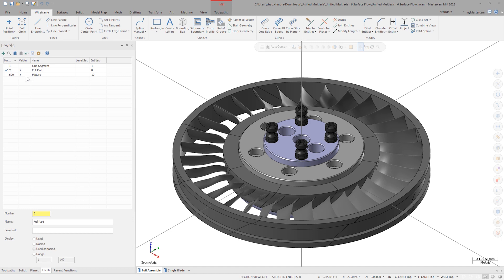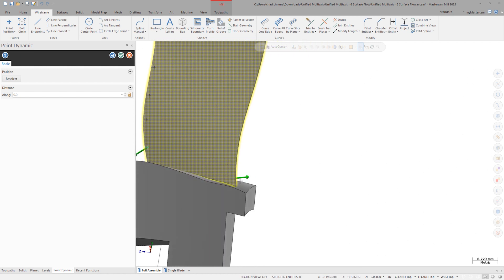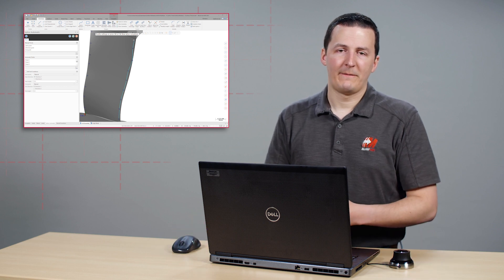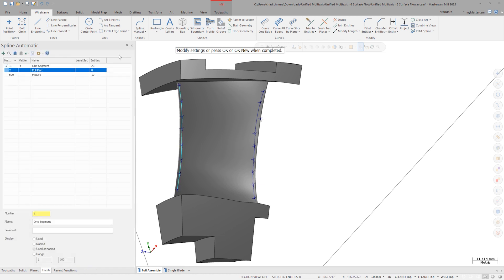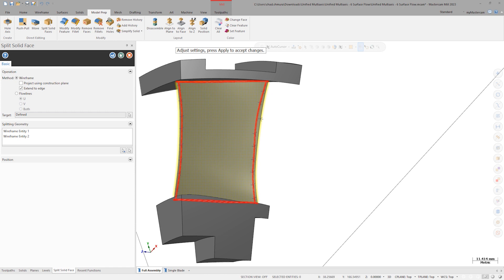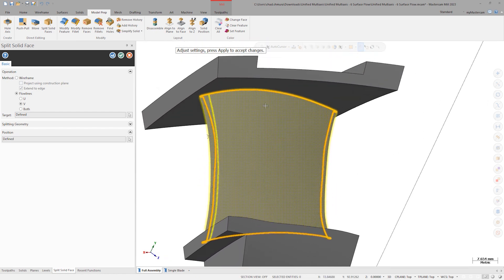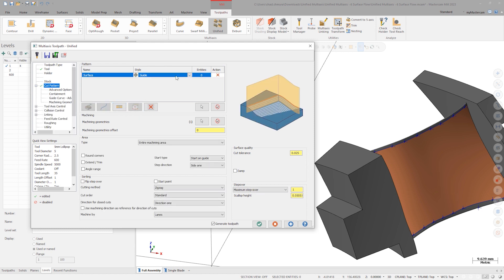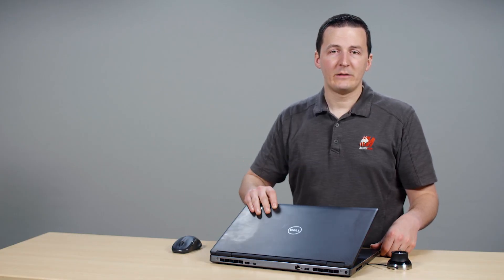Unified Multiaxis Surface Flow Toolpath | Mastercam 2023 Signature Parts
The Unified Multiaxis Toolpath provides you with a new option for creating multiaxis flowline motion. Surface Flow within Unified has far more power than existing options, making this an option you need to know.